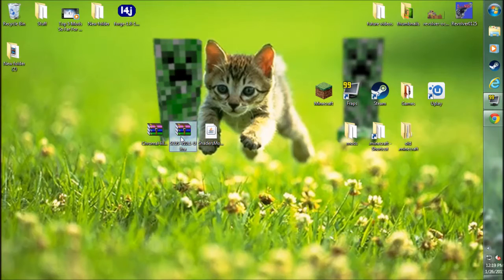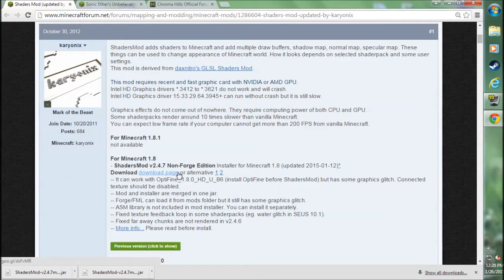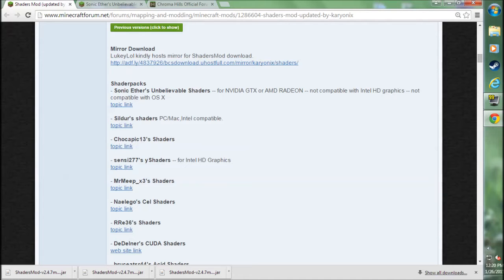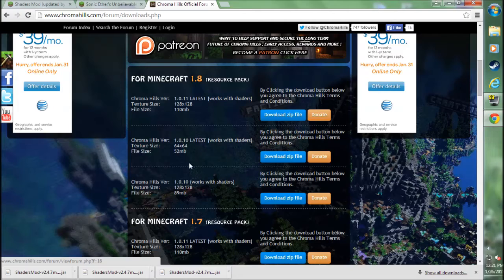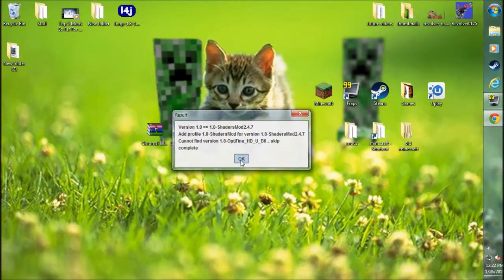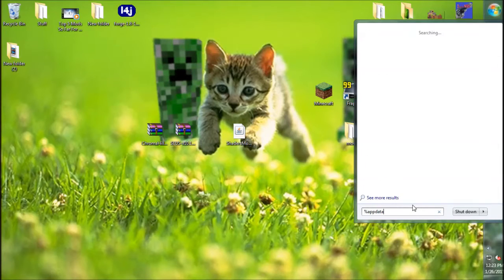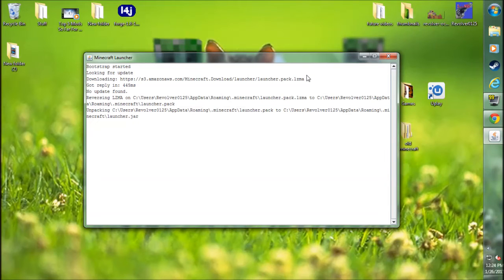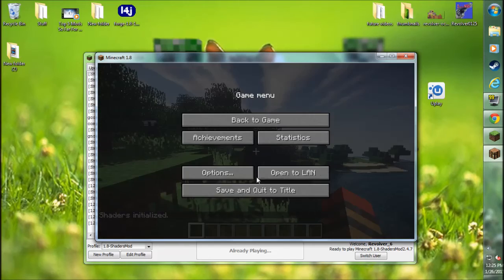How To Install Shaders Mod for 1.8 - New Minecraft 1.8!! (2015) GLSL Shaders Mod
How To Install Shaders Mod for 1.8 for Minecraft 1.8!  The shaders mod has updated, so here is how to install the shaders mod for minecraft 1.8!  Note- this is the current non-forge version.